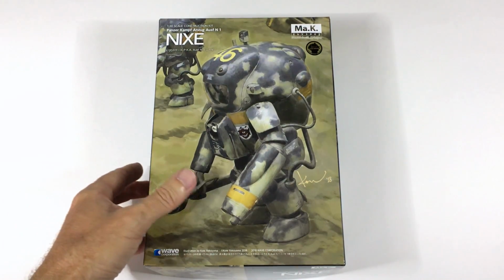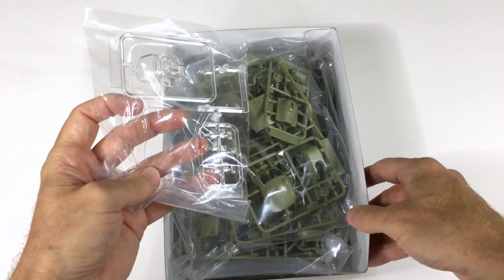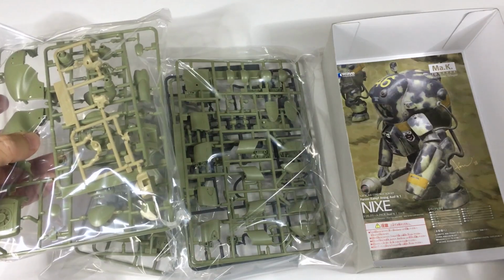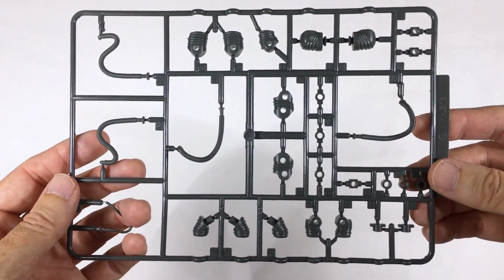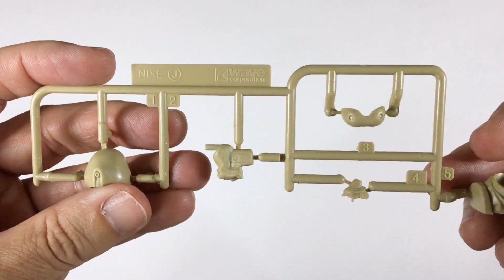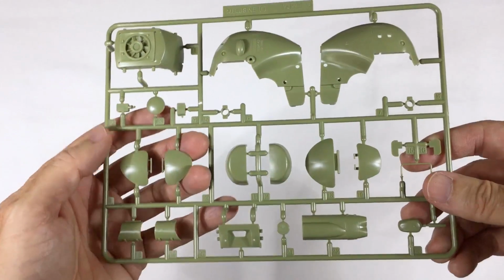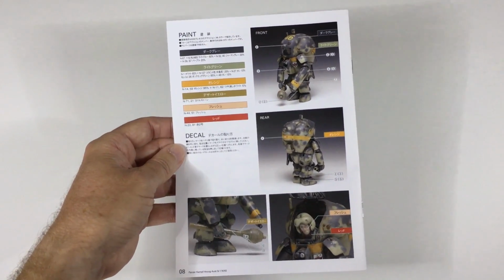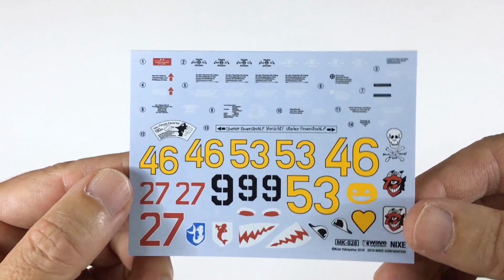Maschinen Krieger Ma.K Nixe Unboxing Review and history by Lincoln Wright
Unboxing Review and history of the Ma.K Maschinen Krieger Nixe with Lincoln Wright, Studio Ma.K writer and modeller.

Our first Warhammer 40K Group Build happening here;

We support the good folks of Hobbyco getting these kits out to us, Let's Support Local and Visit them in Sydney in the QVB or online here;

They will also supply your Local Hobby Store, tell them "I want Japan Hobby Stuff, talk to HobbyCo!" and it will happen!

Want to see our Premium Tutorials and Behind the Scenes Content? Check us out here;